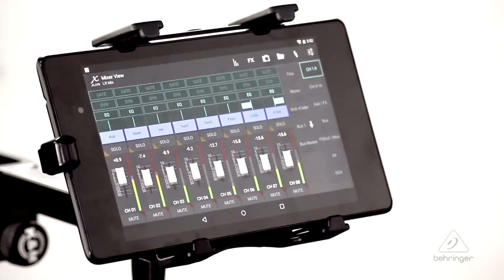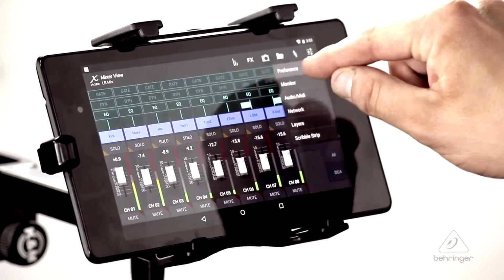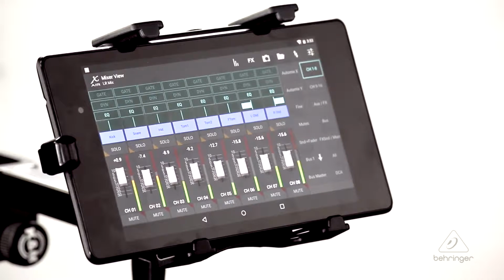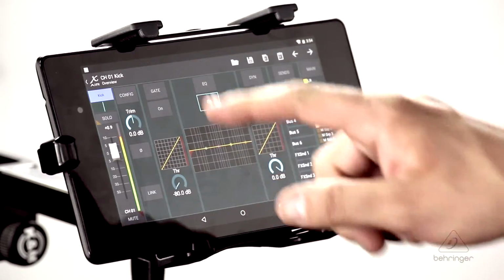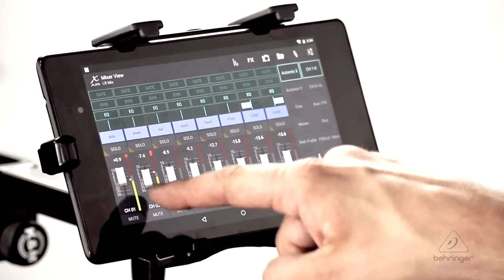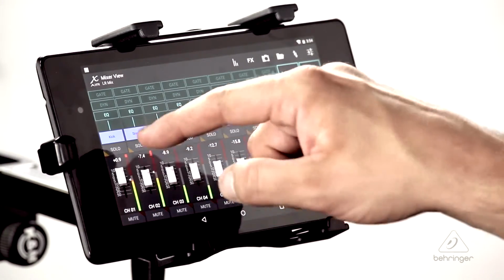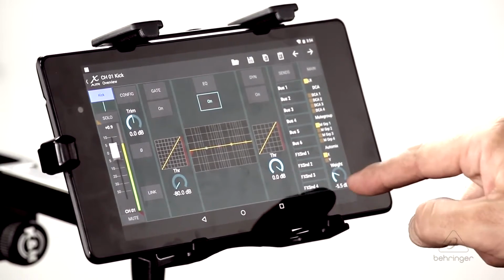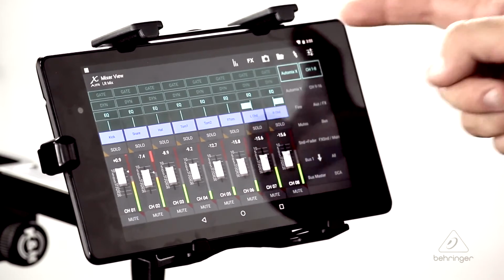X AIR How To Auto Mixing Android